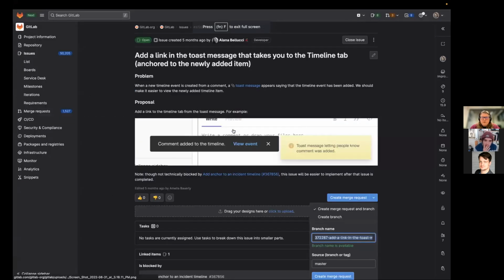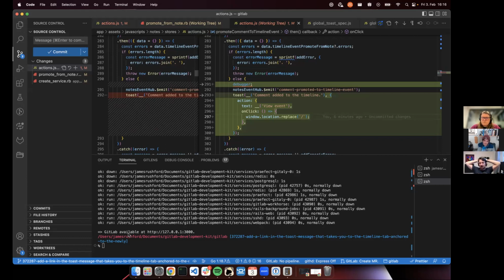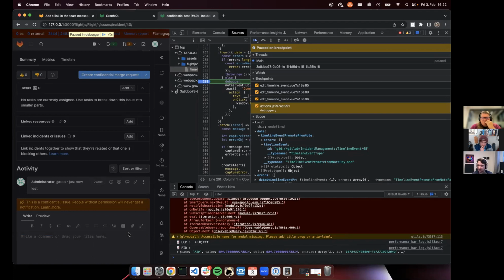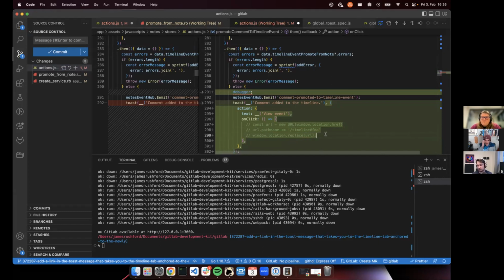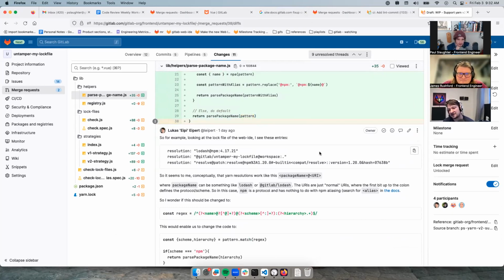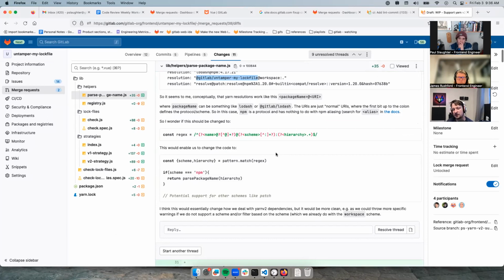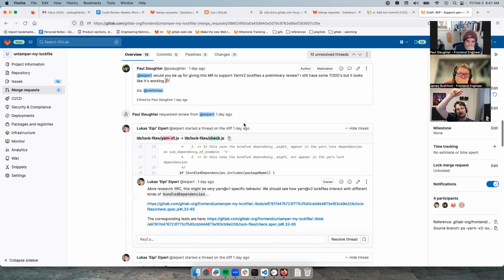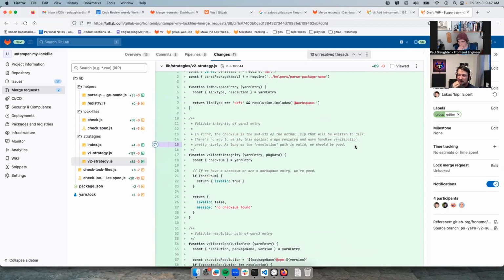FE Pairing - 20230203 - Toasty actions and Yarn2 tampering tests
In this session we explore some approaches to creating an action for a Toast popup, and discuss an MR that adds Yarn2 support to our untamper-my-lockfile script.

0:00 - Creating an action in a toast popup
17:32 - Yarn2 support for untamper-my-lockfile